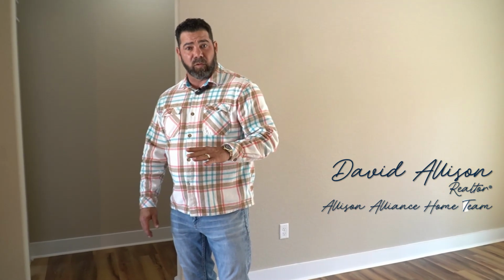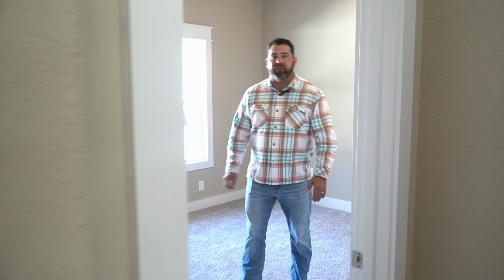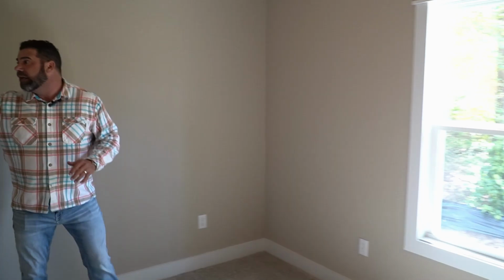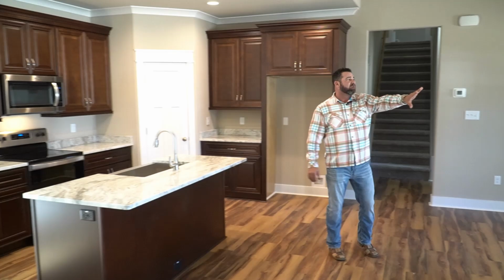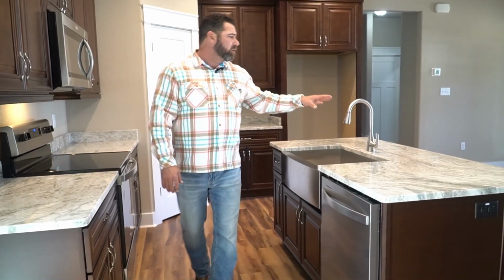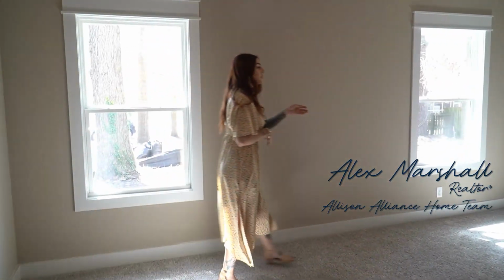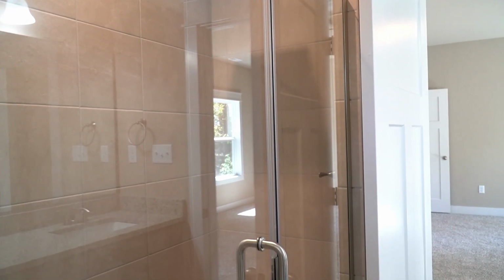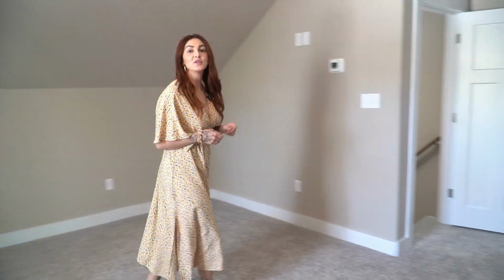Stunning Ranch Home with Finished Room Over Garage - Customize Your Dream! 🏡✨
🌟 Discover this Beautiful Ranch Home by The Allison Alliance Home Team! 🌟

This exquisite 2,400 sq ft Ranch offers the perfect blend of style and functionality, featuring a finished room over the garage with an extra bedroom and bath. Designed for modern living, this home boasts LVP flooring throughout (except in stairs and bedrooms), granite countertops, and soft-close cabinets. 🛌🛁

One of the best parts? You can customize the finishes and colors to make it truly yours! 🎨🛠️

🏡 Key Features:
Finished room over the garage with additional bedroom and bath
Stylish LVP flooring, granite countertops, and soft-close cabinets
Customizable finishes and colors
Spacious and modern ranch layout

📍 Contact The Allison Alliance Home Team, led by David Allison, a Chesapeake native and one of the top 1% of Realtors in Hampton Roads, for more details!

David Allison
REALTOR®, TEAM LEAD | Allison Alliance Home Team

👉 Don’t miss the chance to own this beautiful, customizable ranch home.